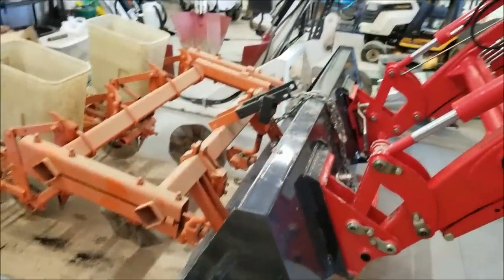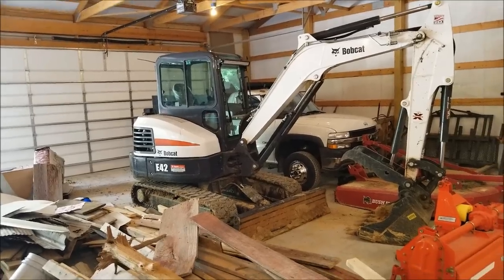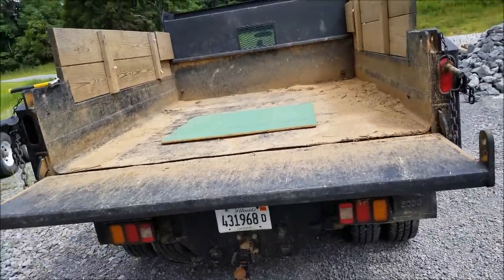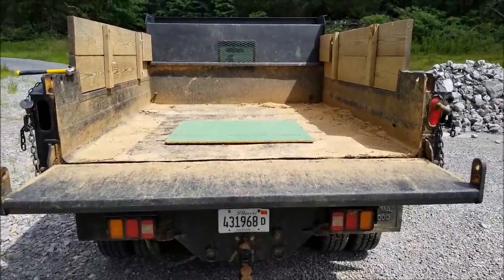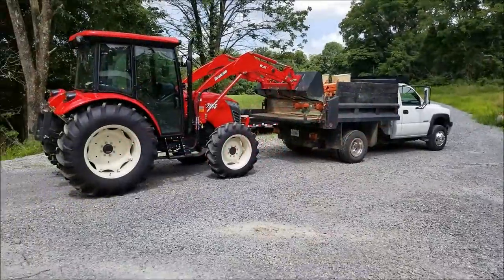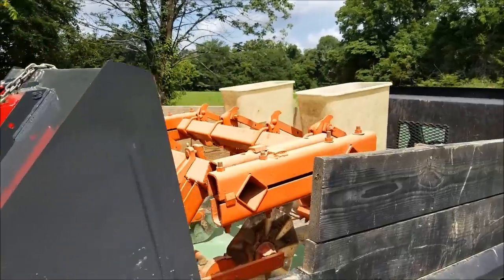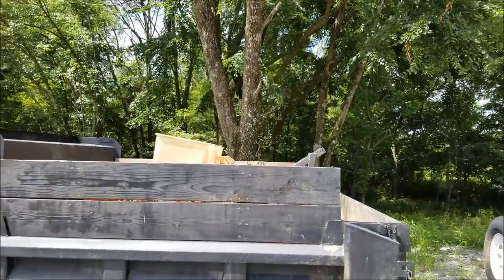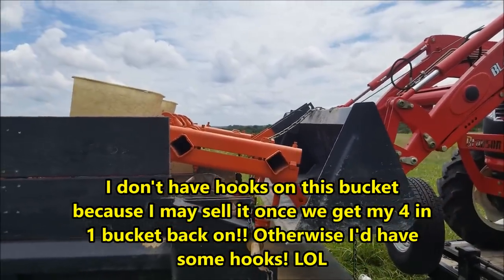Is this a good idea???? Loading the 2 row planter on Dump Truck!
Any time I've had to take my last tractor and a larger implement over to our investment farm I've had to make 2 separate trips. One with the small trailer (after loading the implement on using the tractor), and then one trip with the big trailer with just the tractor on it. I decided to try something different since I now have a larger tractor.. Why not put implements on the dump truck?? Then it would only be one trip over there... Of course, that is if the Chevy can take a little more weight! (Sorry, Chevy guys, just had to!!! LOL) Lets see how this experiments goes! Like and subscribe to follow all of our land management & habitat improvement projects, tractor and excavator videos, food plots, duck ponds, watering holes, land improvement, some hunting, fishing and country living adventures. Thanks! Kapper Outdoors, living the dream, one acre at a time.